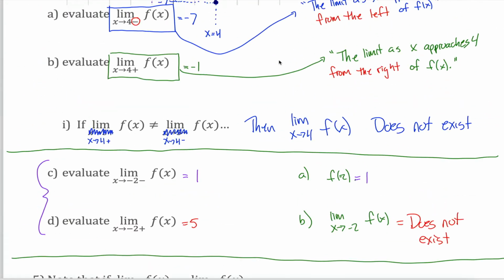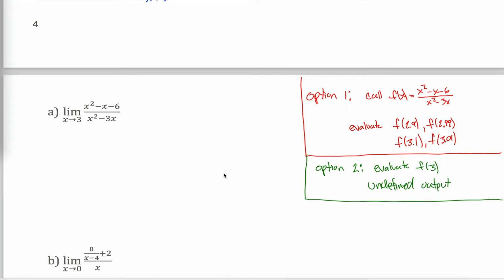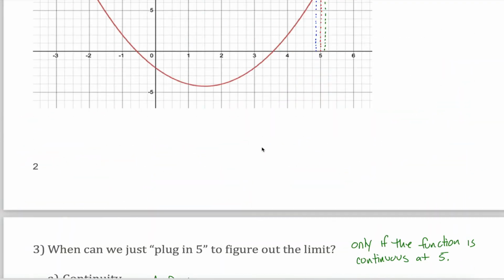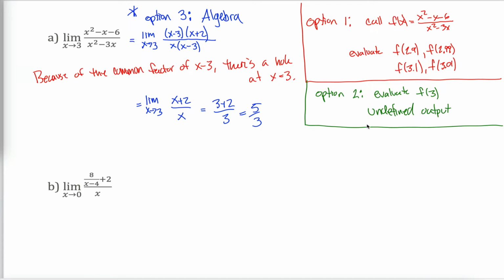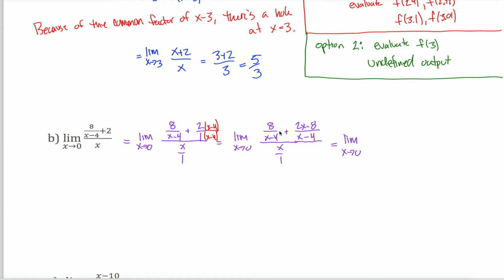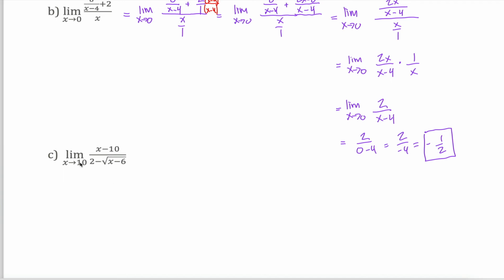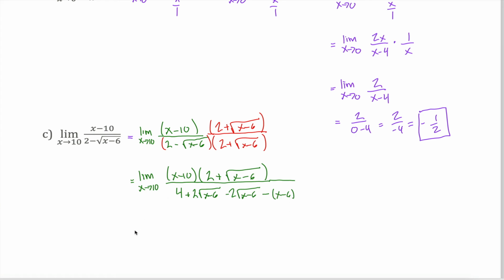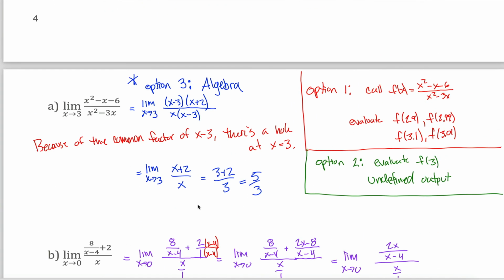Limits Algebraically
Math 148 - Business Calc - Limits 4